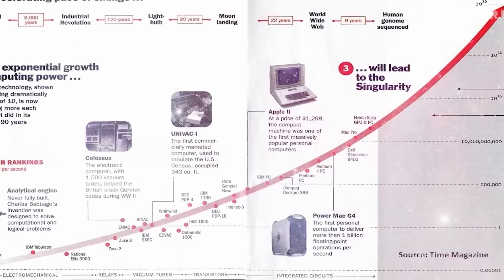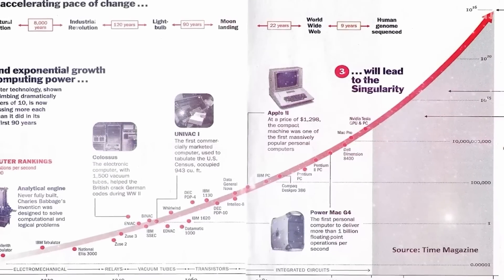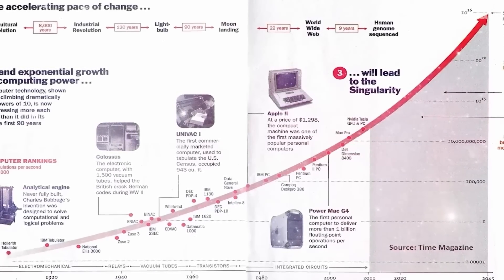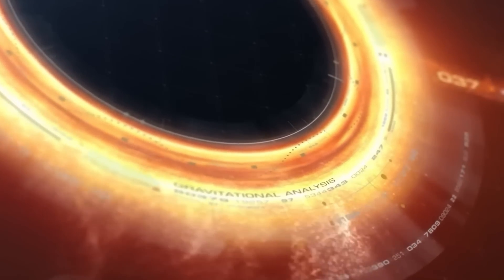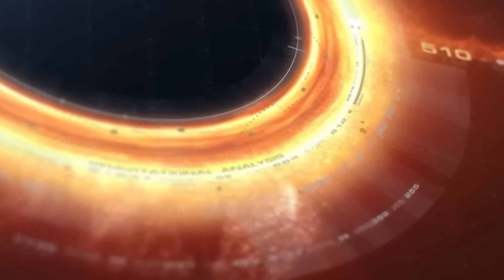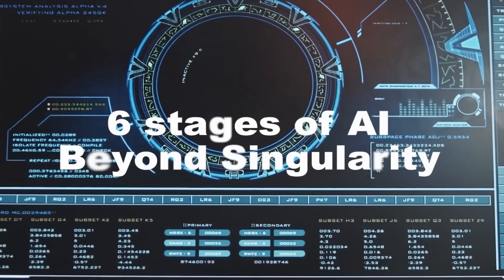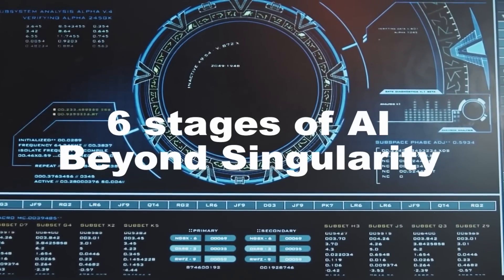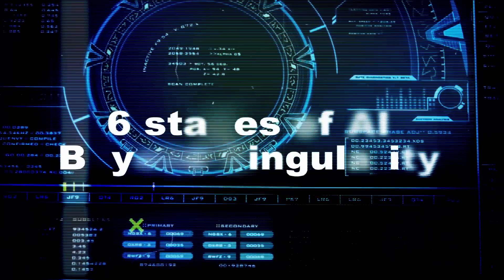The 6 Stages of AI (Beyond Singularity)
Welcome to an enlightening journey through the 6 Stages of AI Beyond Singularity, a comprehensive exploration into the world of artificial intelligence beyond the AI singularity. If you've ever wondered about the stages of AI beyond singularity, or are interested in how the 6 stages of artificial intelligence shape our technological world, this video is for you.

Artificial Intelligence (AI) is revolutionizing our daily lives and industries across the globe. Understanding the 6 stages of AI Beyond Singularity, from rudimentary algorithms to advanced machine learning and beyond, is vital to fully grasp this complex field. This video delves deep into each stage, providing clear explanations and predicted examples that make the concepts accessible for everyone, regardless of their background.

Throughout this video, we demystify the fascinating progression of AI beyond singularity, starting from the the stage when AI starts to create AI, advancing through machine learning, deep learning, and the cutting-edge concept of self-aware AI. Not only do we discuss the technical aspects of these stages, but we also explore their societal implications, making this content valuable for technologists, policy makers, and curious minds alike.

By the end of the video, you'll have gained a robust understanding of the stages of AI beyond singularity, and answer the following questions: What happens after the AI singularity? What will come after AI? What will happen if AI takes over? What is the future of AI singularity? What will happen when AI outsmart humans? Well, watch and see.